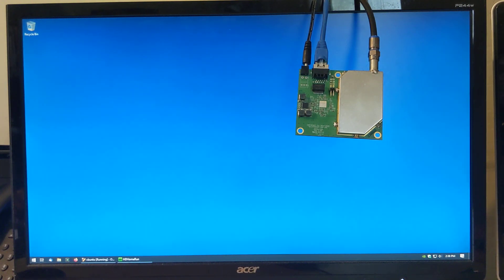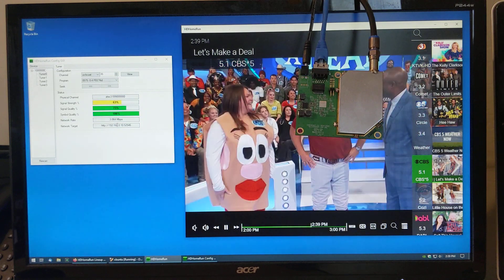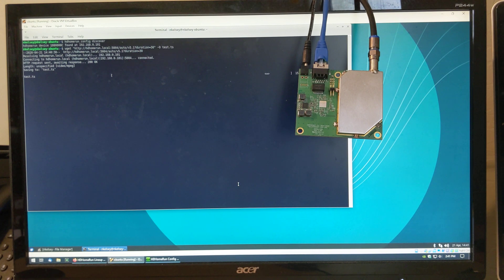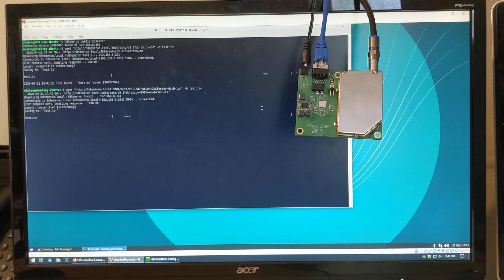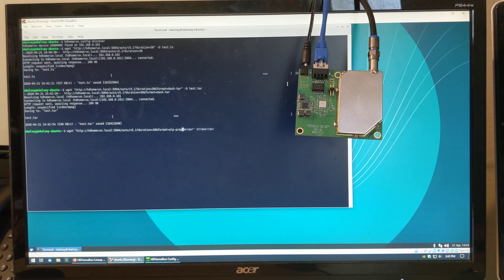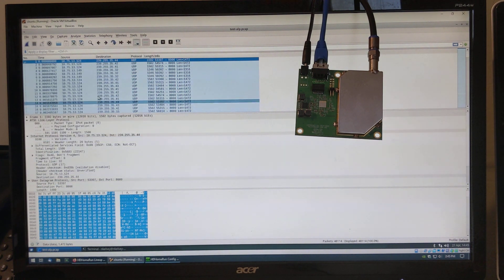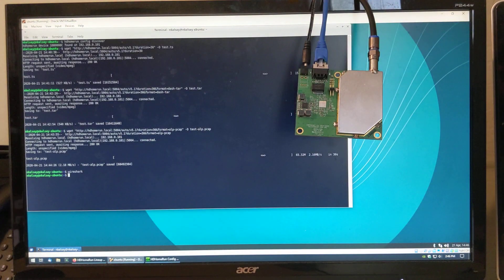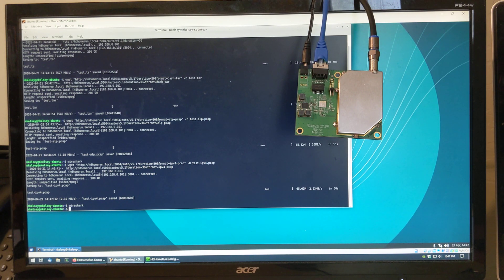HDHomeRun QUATRO 4K Technical Demo Video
Technical demo video of the HDHomeRun QUATRO 4K DEV features.